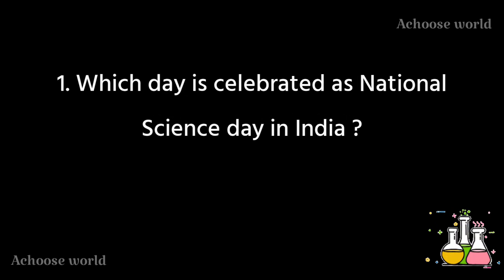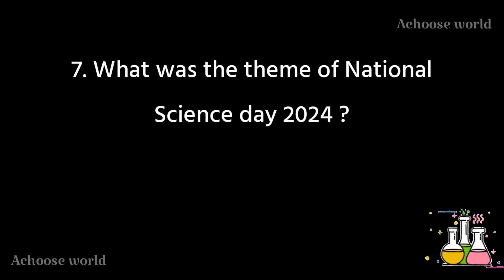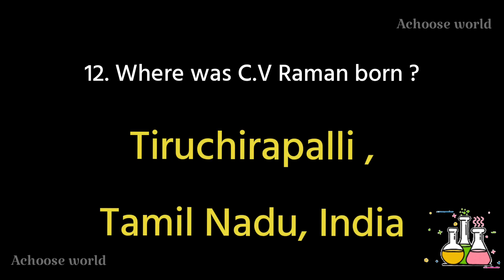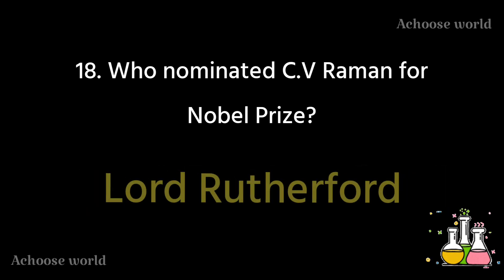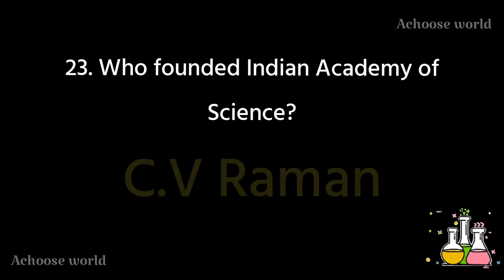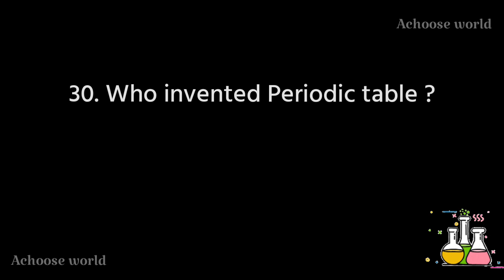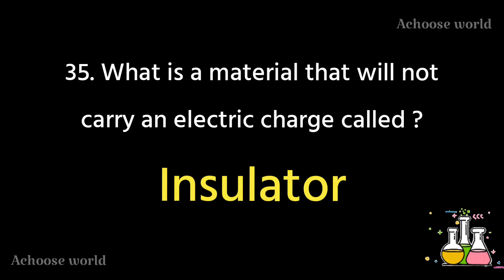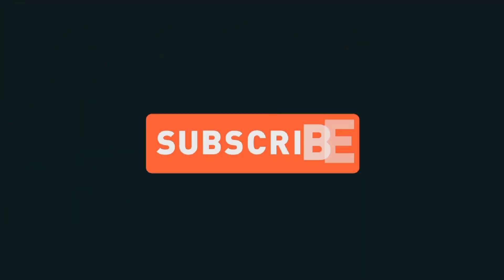National Science day quiz in english 2025 | important 40 questions and answers